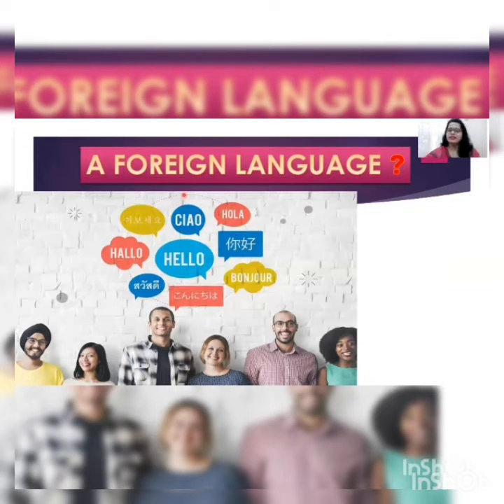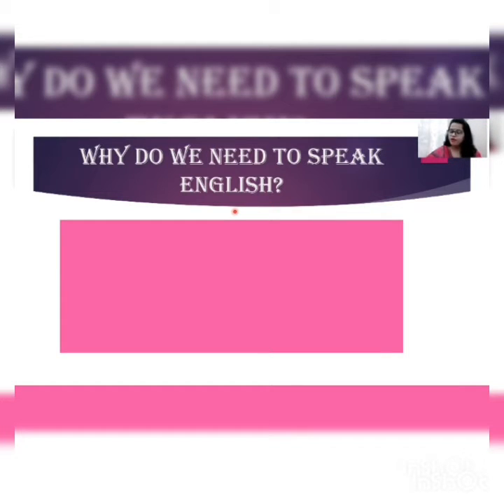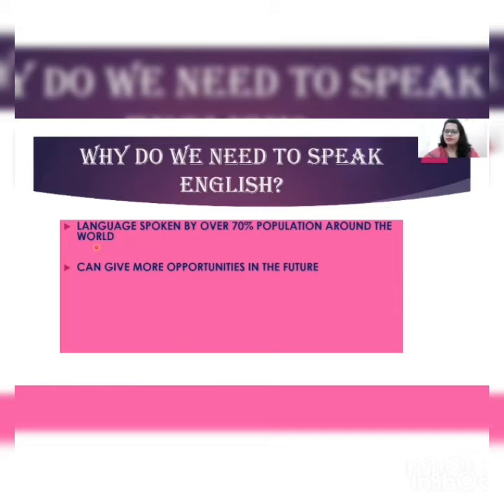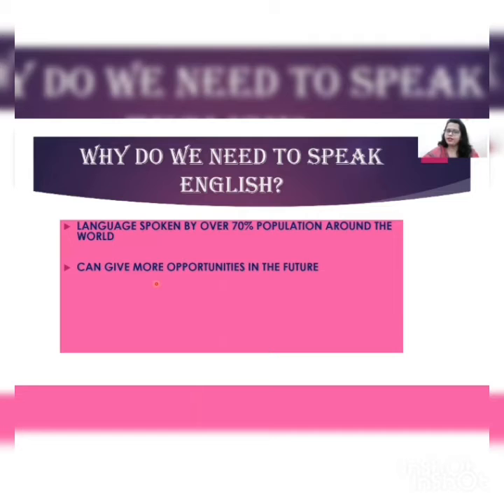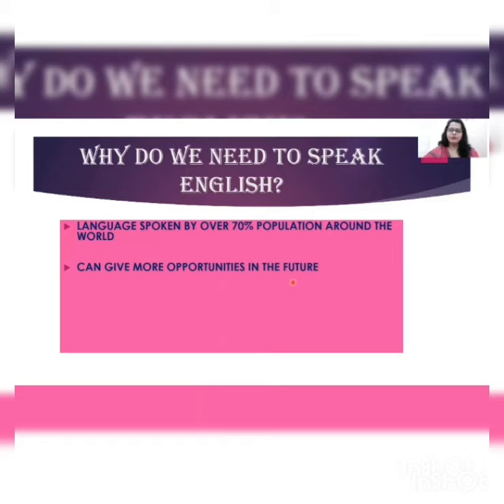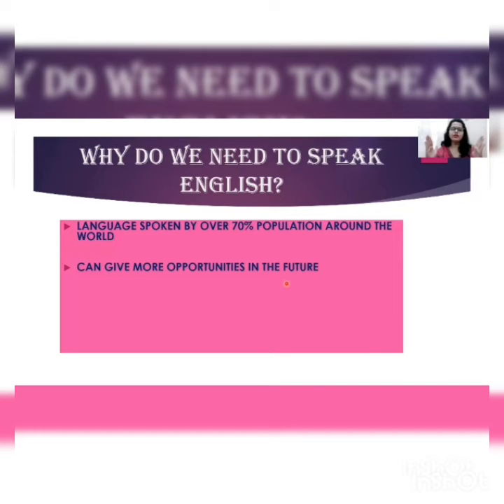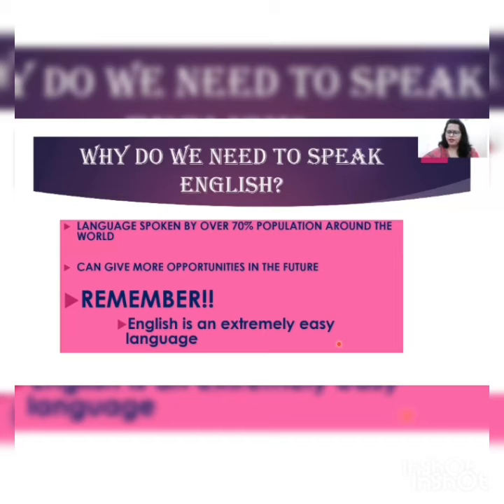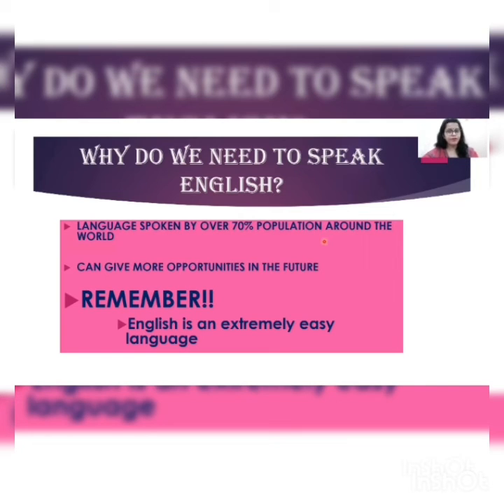DAV Spoken English ( Introductory Session)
Introductory session of English Speaking Class